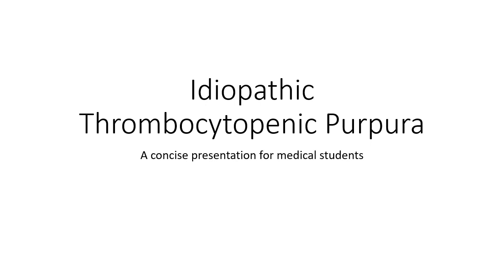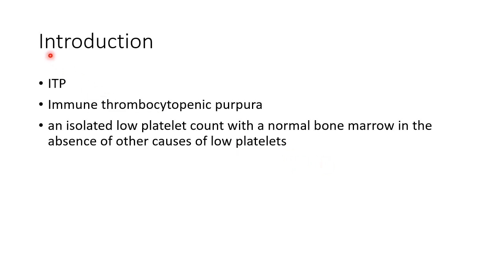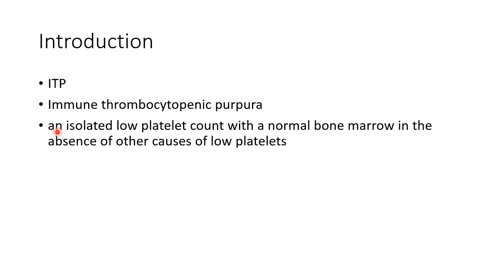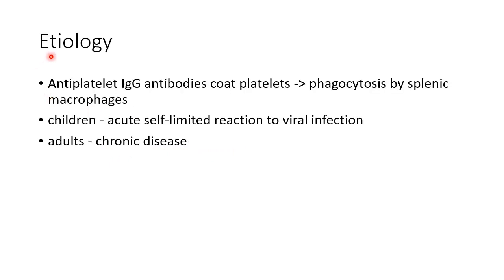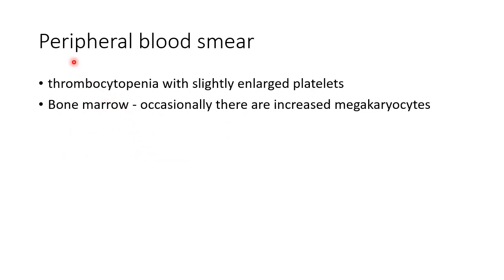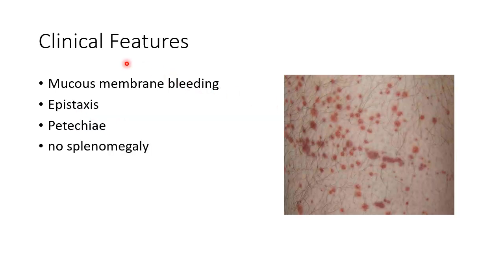Idiopathic Thrombocytopenic Purpura (ITP) - Hematology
Video on etiology, pathology, clinical features and treatment of idiopathic / immune thrombocytopenic purpura in hematology